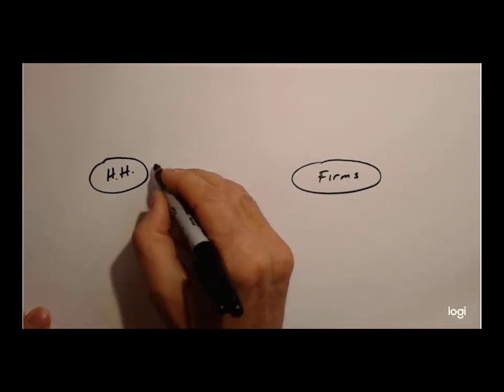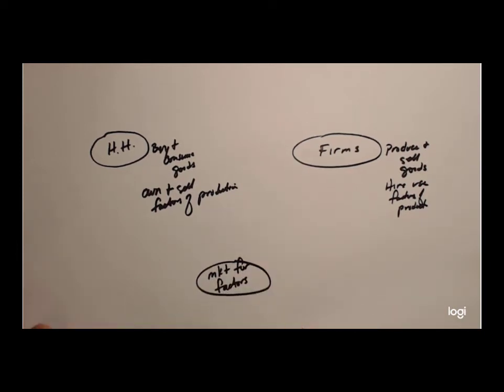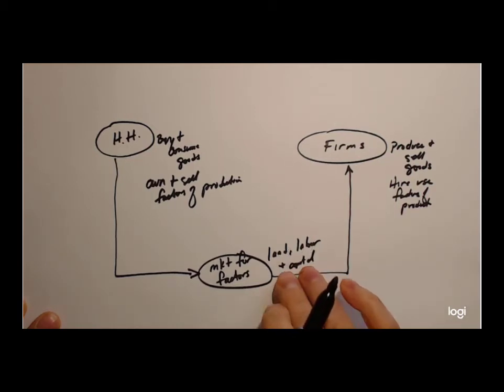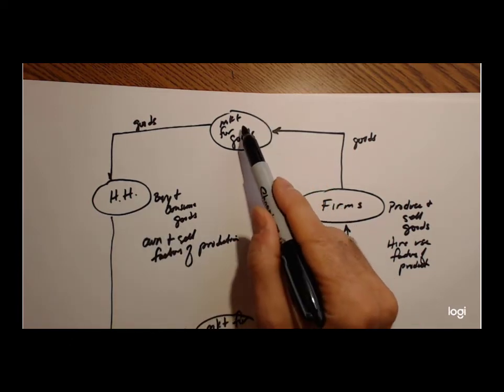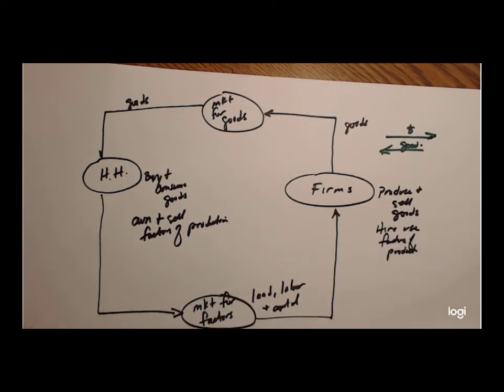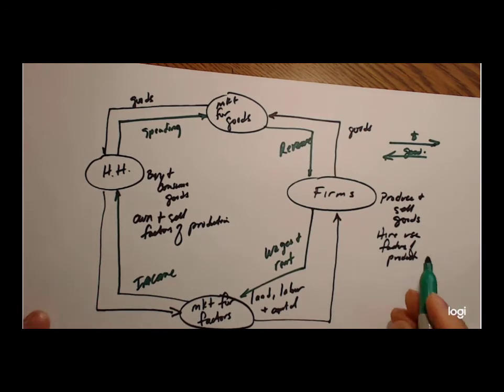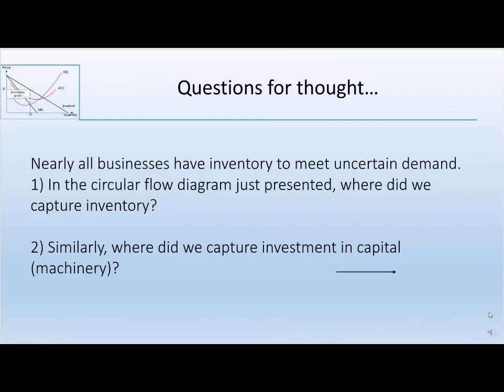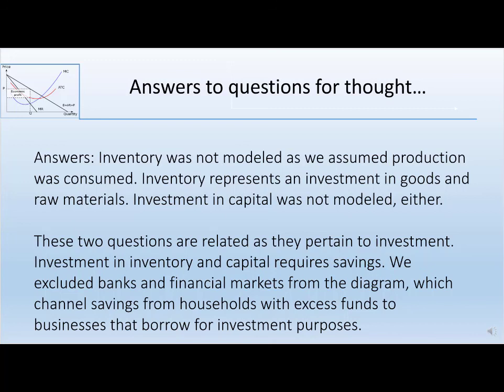Economic Models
Circular Flow Diagram